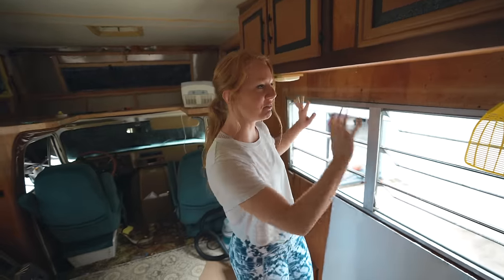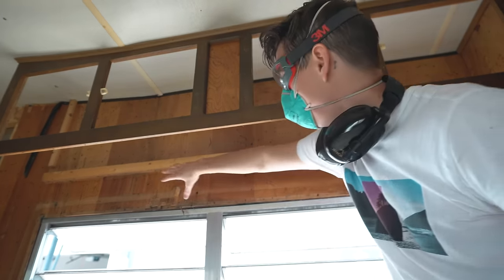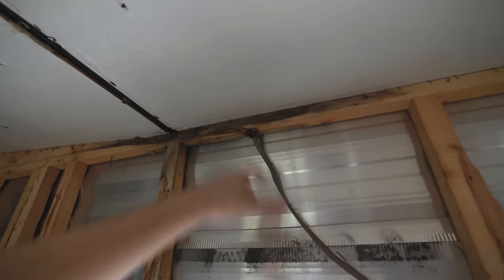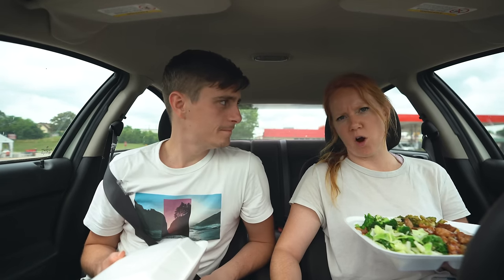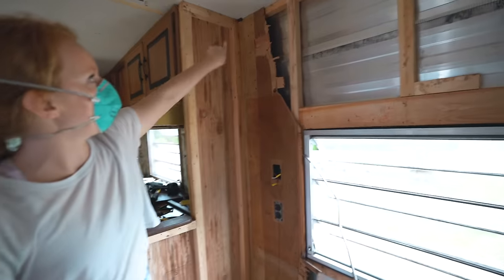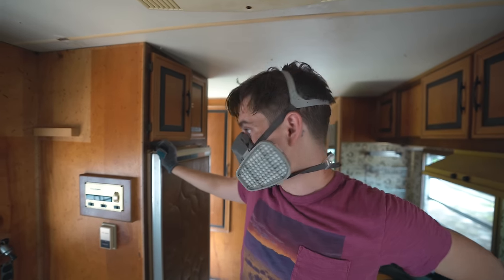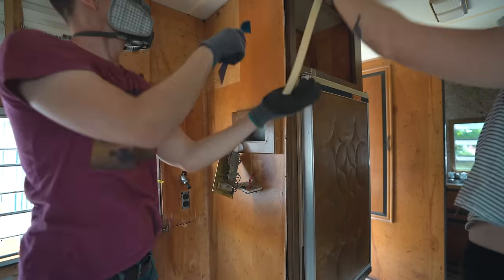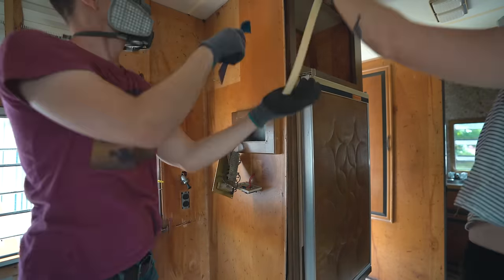Vintage RV Renovation - MORE MOLD! 🦠😭 + Completely Gutting the Living Room! (Ep. 3)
The Endless RV Renovation continues! We didn’t really intend to, but we ended up gutting the entire living room area only to find SO MUCH MOLD! We knew there’d be more issues to fix, but we were really hoping it wasn't more mold and rotten wood 😭